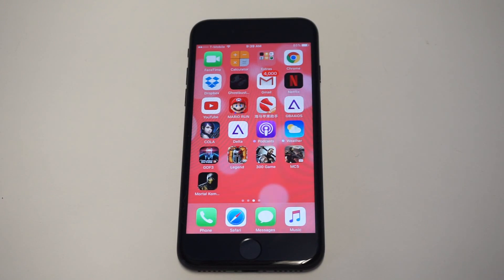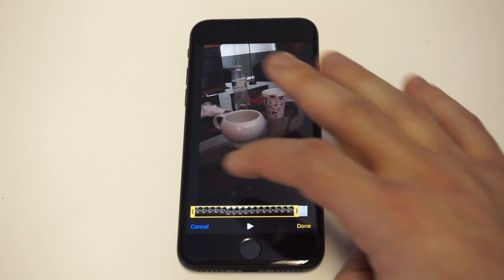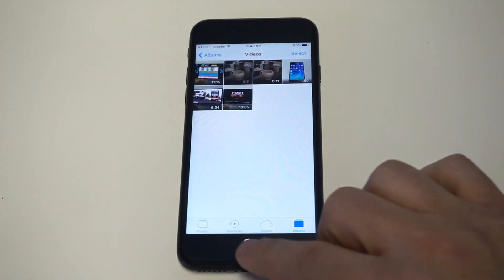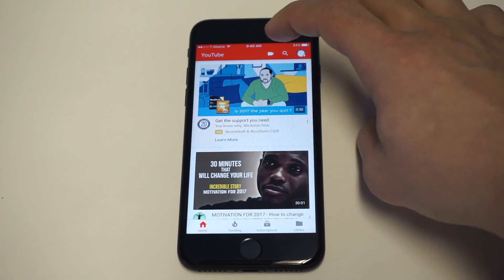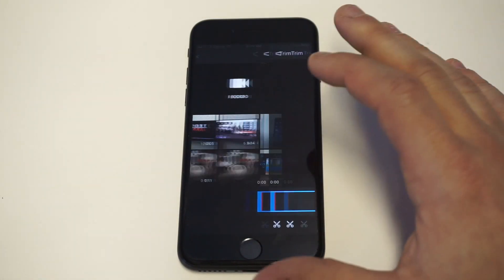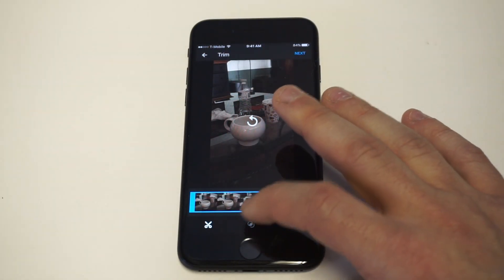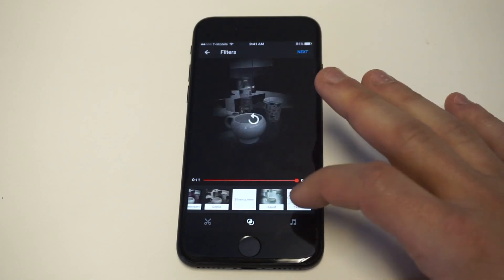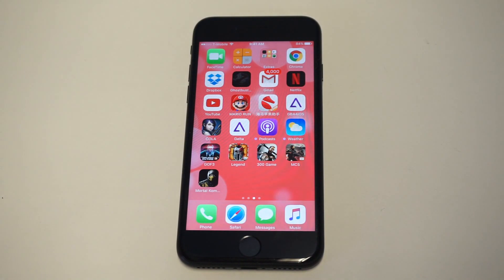How To Edit / Trim Youtube Videos On Your Iphone 2017 - Fliptroniks.com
For how to edit / trim youtube videos on your iphone 2017 follow the above steps in this video. Make sure to be using the actual youtube app though otherwise this will not work.